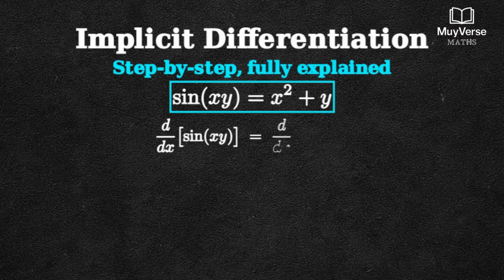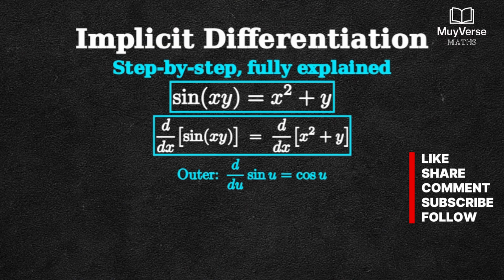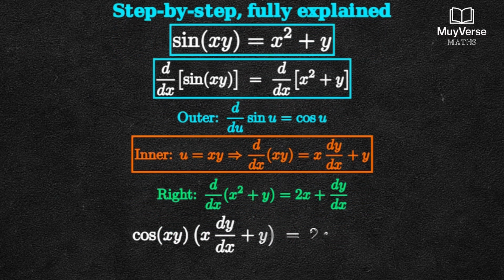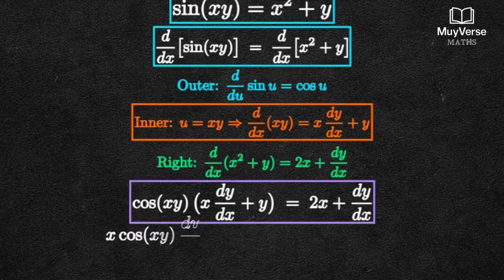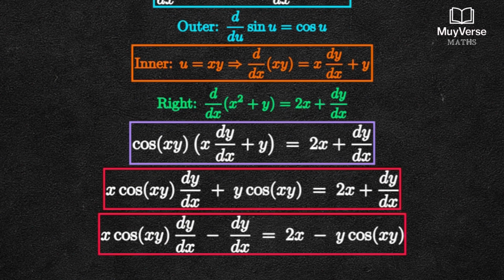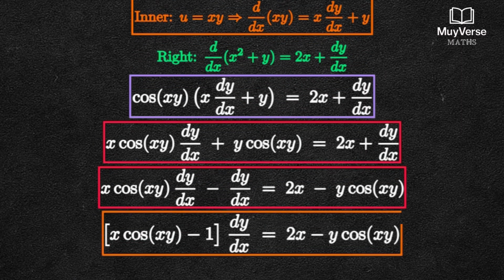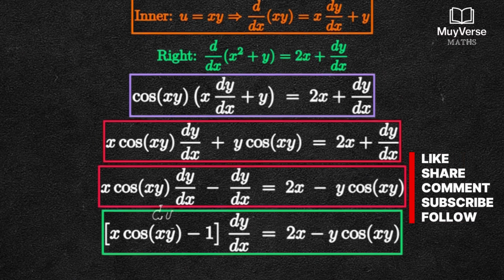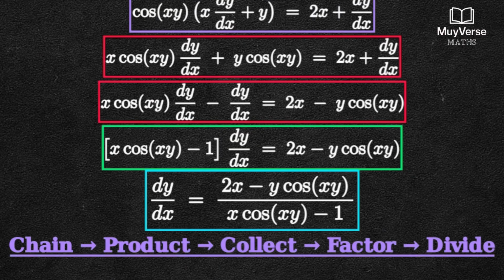Method: Implicit Differentiation Tricks [Calculus]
Implicit differentiation: find dy/dx for sin(xy)=x^2+y fast and clearly. Worked example with stepwise algebraic solution, annotated reasoning. In this implicit differentiation lesson I apply product rule chain rule and algebraic rearrangement to isolate dy/dx. I show how to differentiate sin(xy), collect dy terms, and solve explicitly for dy/dx while highlighting common mistakes and shortcuts. Long-tail queries included: differentiate sin(xy) implicitly, solve for dy/dx when variables mix, implicit vs explicit differentiation, chain rule for implicit functions. I include a keyword gap focus on conceptual intuition and exam tips.